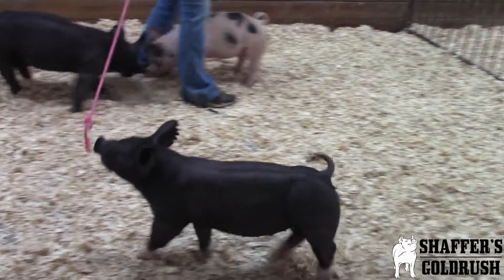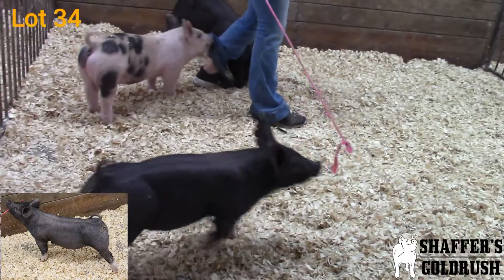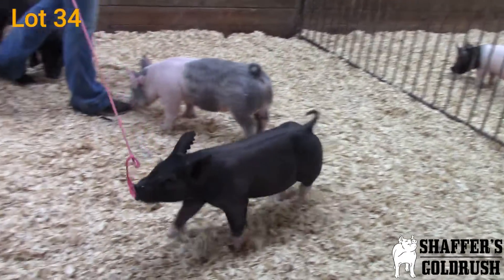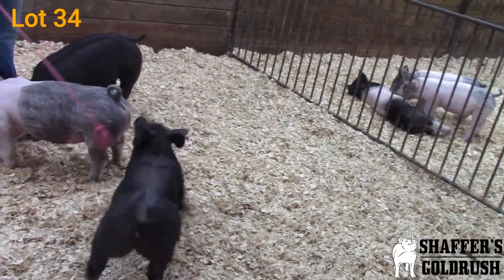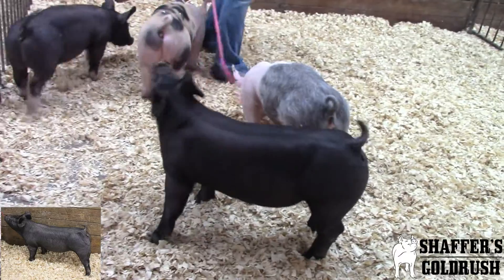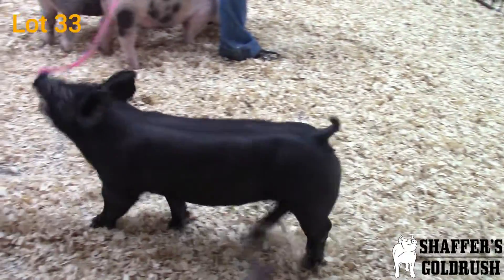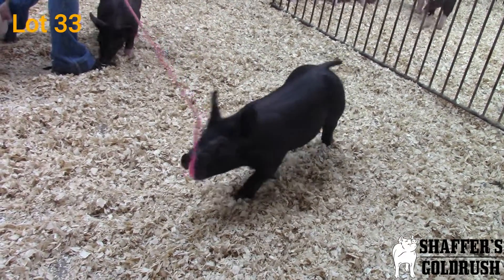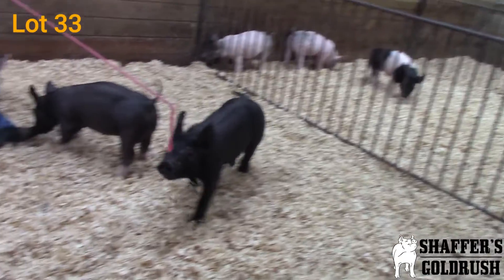Pen SB 8 8 litter Crossbred Gilts 3/8/2022 Online Sale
Shaffer Goldrush
March 8, 2022 Online Sale
Showpig.com